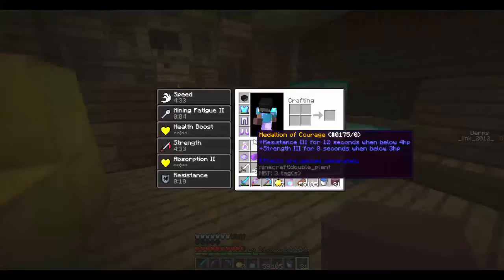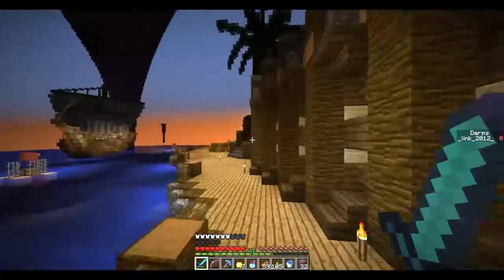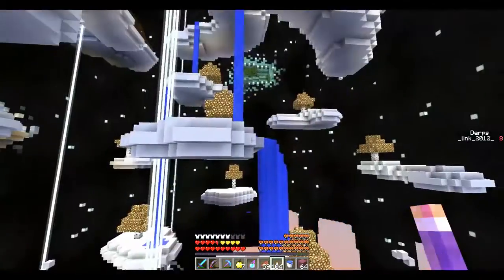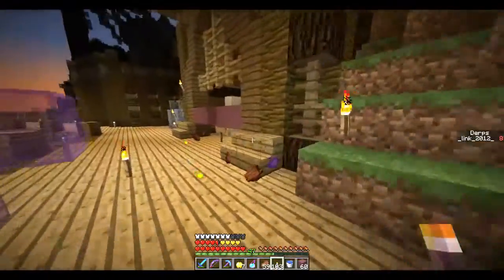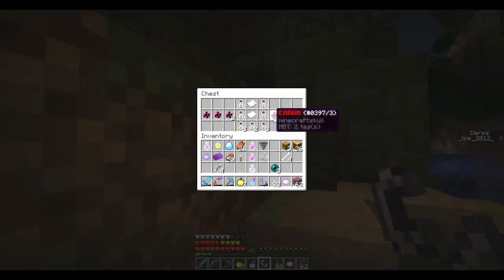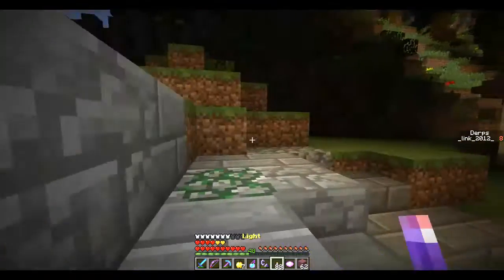Dissent Developer Playthrough Part 22: Water exploit